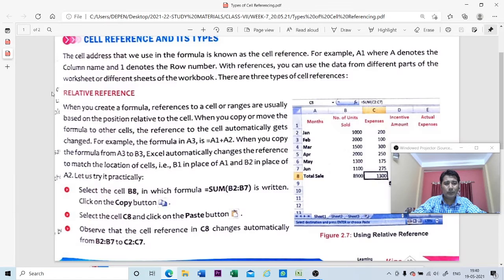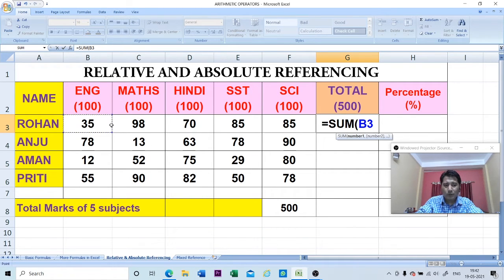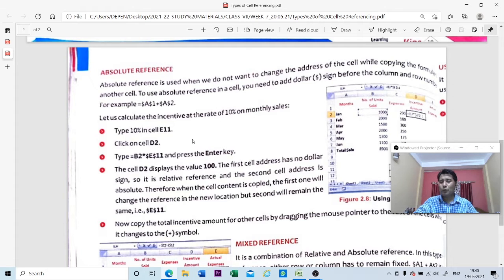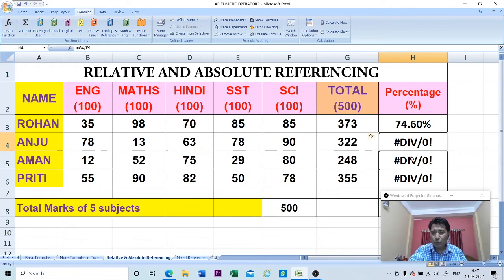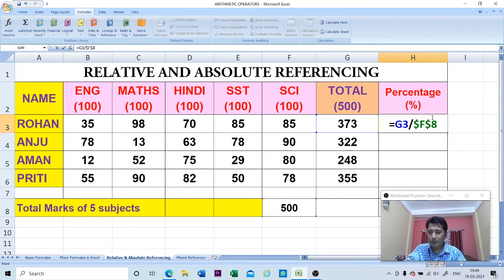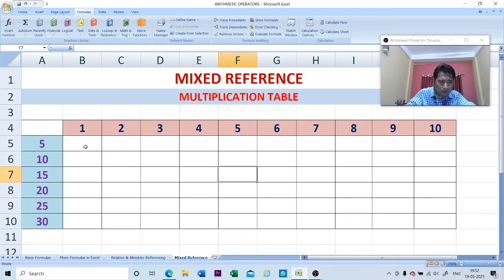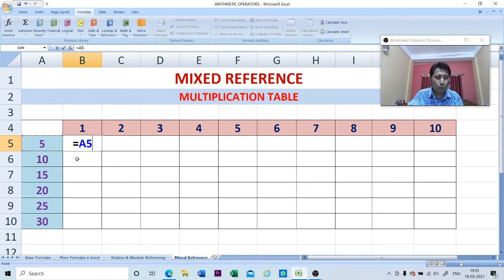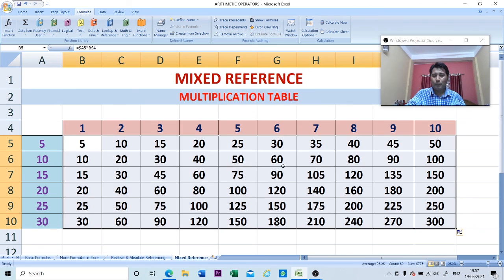VII:CH-2_Formulas & Functions (TYPES OF CELL REFERENCES)